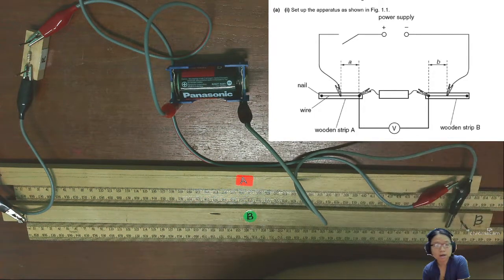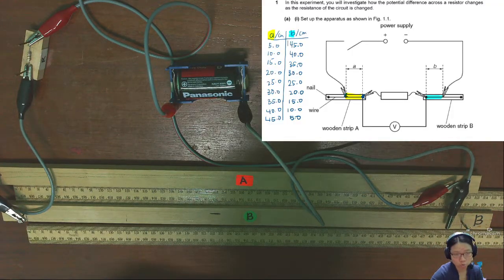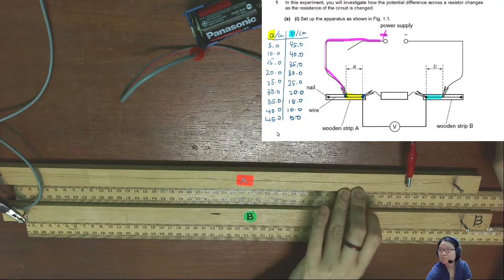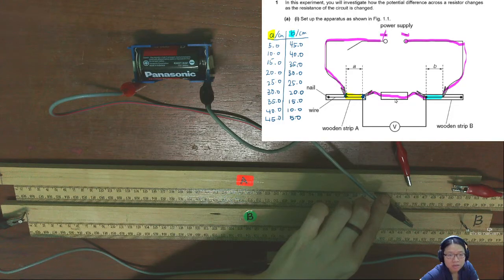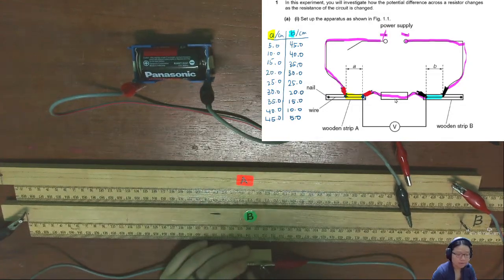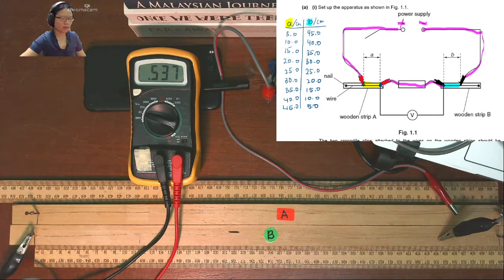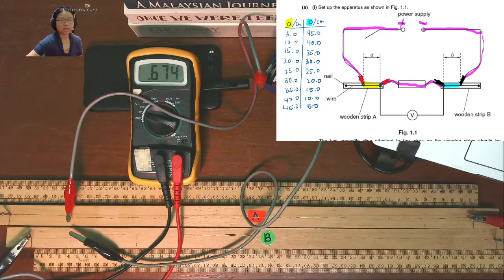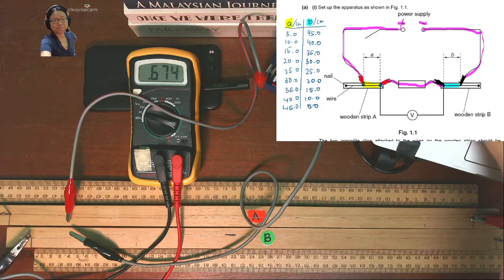ON15 P35 Q1 Data: Resistance and Potential Difference | AS Practical Paper 3 | CAIE A Level Physics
9702/35/O/N/15: In this experiment, you will investigate how the potential difference across a resistor changes as the resistance of the circuit is changed. Use this video to practice collecting data!

00:00 Explanation of modification done for recording.
10:14 - Data recording begins

9702_w15_qp35